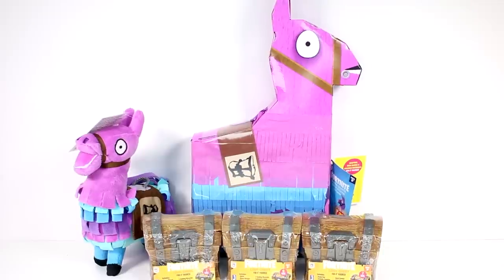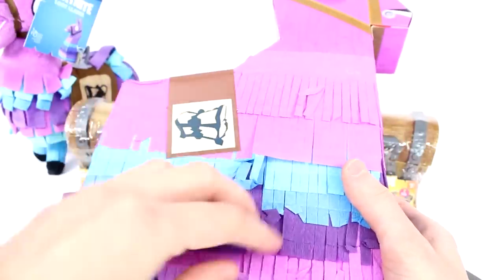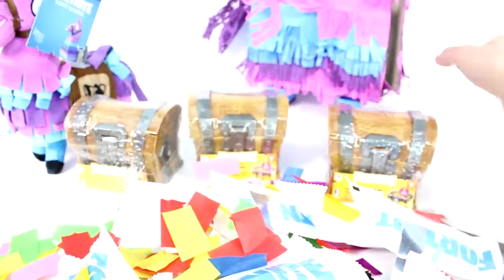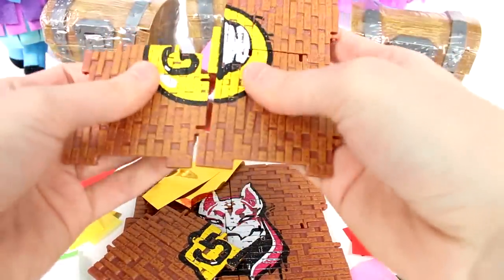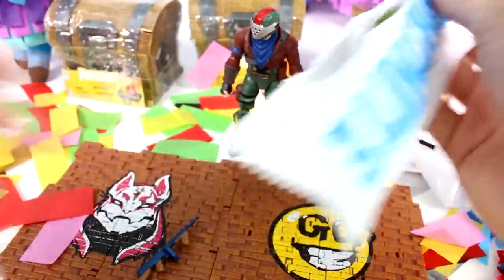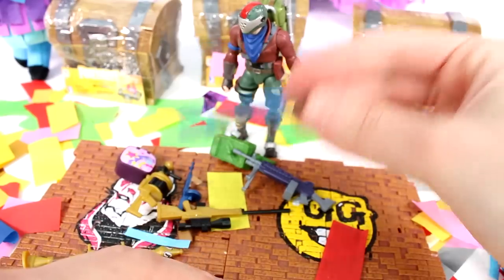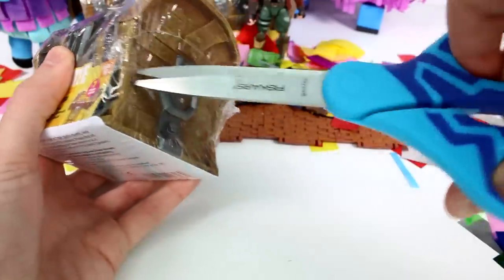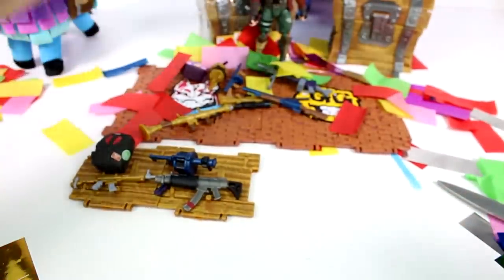Fortnite Llama Drama Loot Pinata, Loot Chest Blind Box and Plush Unboxing Toy Review